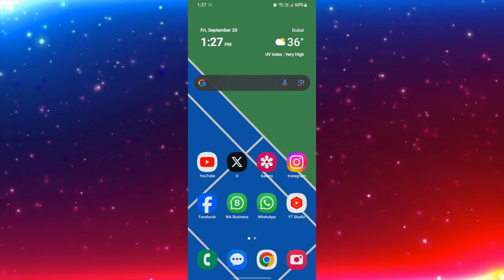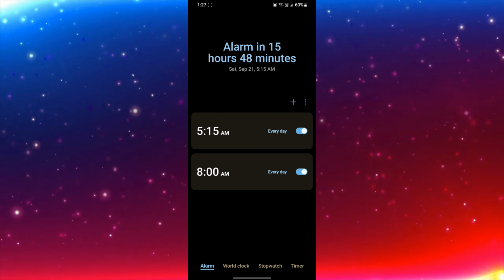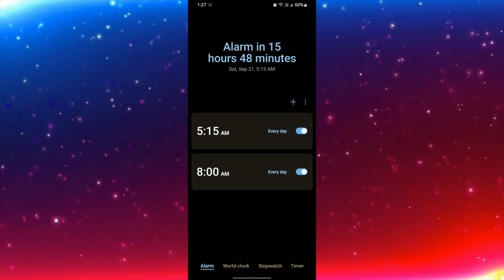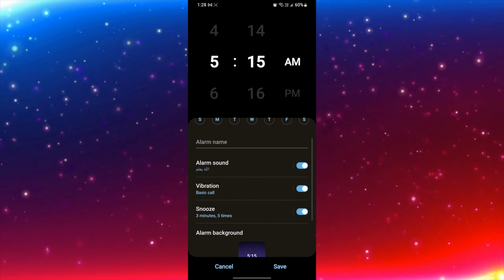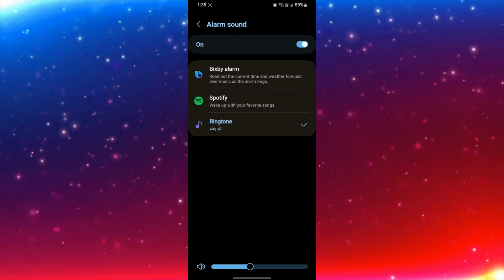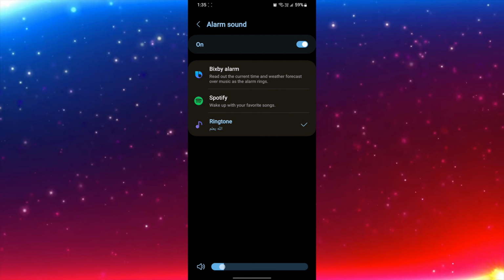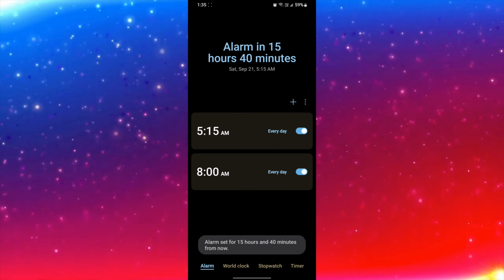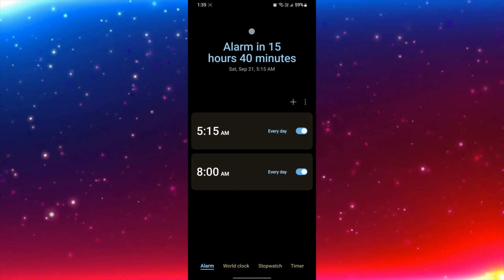how to change alarm volume on samsung | Quick Guide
Need help adjusting the alarm volume on your Samsung device? In this quick tutorial, I'll show you step-by-step how to easily change the alarm volume so you can wake up at the perfect sound level!

Whether you're tired of your alarm being too loud or too soft, this guide will help you customize it to your preference. Follow along as I demonstrate two methods: through the Clock app and the main sound settings of your phone.

📱 Steps Covered:

Open the Clock app and access your alarm settings.
Adjust the volume slider under Alarm Sound.
Use the device's sound settings for more control.
This method works on most Samsung Galaxy devices, including the Samsung Galaxy S22, Note, A-series, and more. Make sure your alarm is set just right to start your day!

To change the alarm volume on a Samsung device, follow these steps:

Open the Clock app:

Go to the app drawer and select the Clock app (where your alarms are set).
Access Alarm Settings:

Tap on any existing alarm or create a new one by tapping the "+" icon.
Open Sound Settings:

Under the alarm settings, find the Alarm Sound option and tap on it.
On the next screen, you’ll see a Volume slider.
Adjust the Volume:

Move the slider left or right to decrease or increase the alarm volume.
Alternatively, you can also change the alarm volume through the phone’s main sound settings:

Go to Settings:

Select Sounds and Vibration:

Scroll down and select Sounds and Vibration.
Adjust Alarm Volume:

Tap on Volume and then use the slider for Alarm to adjust its volume separately from other sound types (e.g., ringtone, media).
Now, your Samsung device’s alarm will ring at the volume you’ve set!